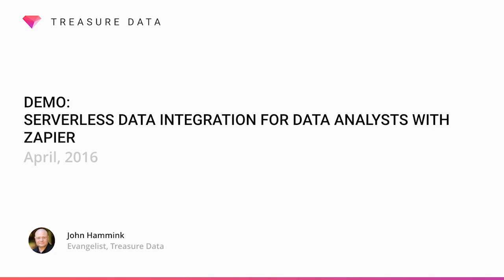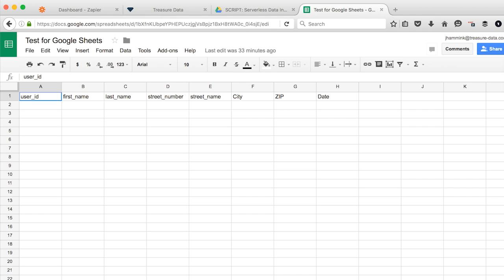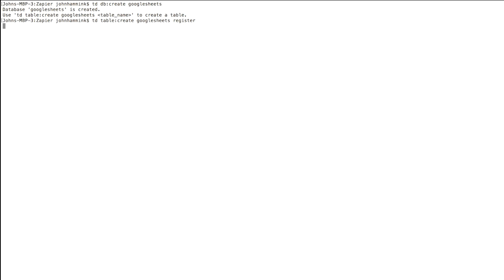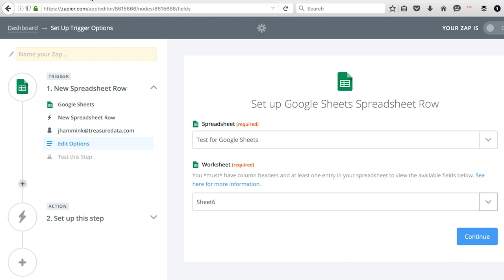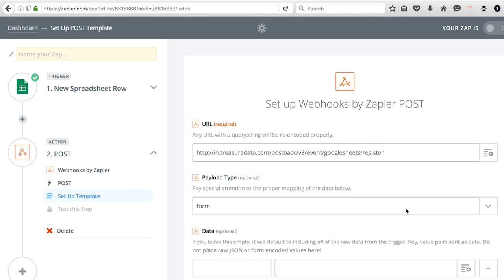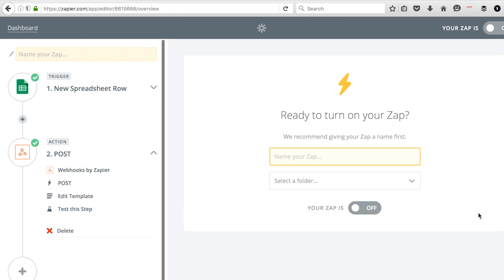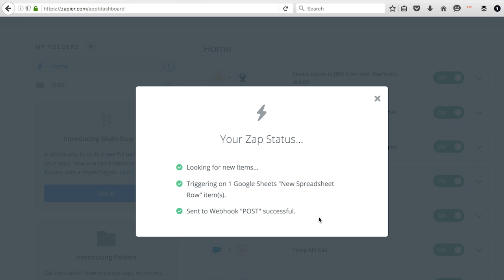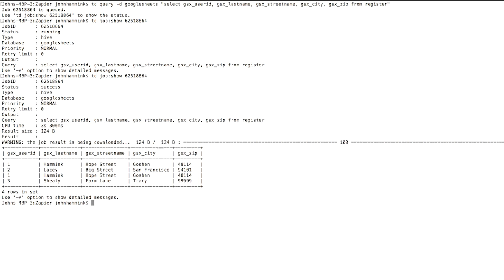Serverless Data Integration with Zapier and Google Sheets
In this video, we create a simple integration between Google Sheets & Treasure Data using Zapier Zap for serverless data integration.

This solution can help data analysts easily integrate spreadsheet data into their Arm Treasure Data ecosystem or explore self-service integrations for data modeling or queries for data sources that aren’t supported yet.

For this tutorial you’ll need:
Google Sheets account
Zapier account
Treasure Data account with API key (available from profile), ideally with TD toolbelt installed

We’ll create a table and database within Treasure Data to ingest zaps from Zapier and Google Sheets.